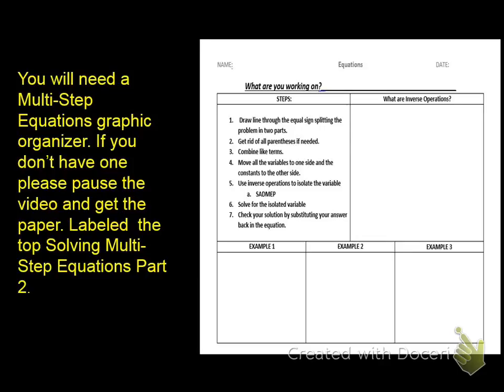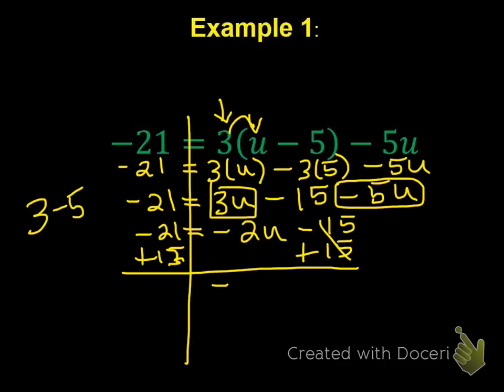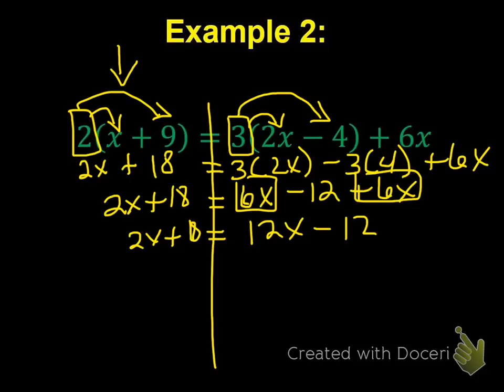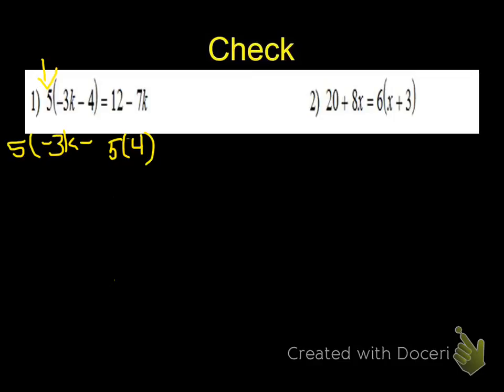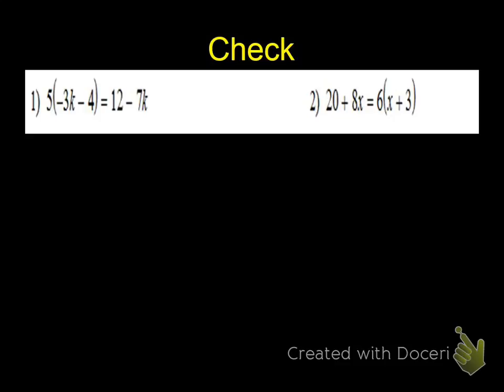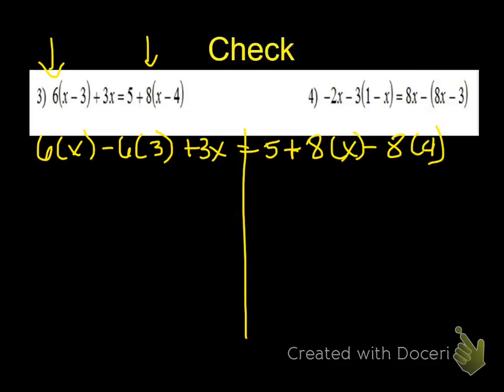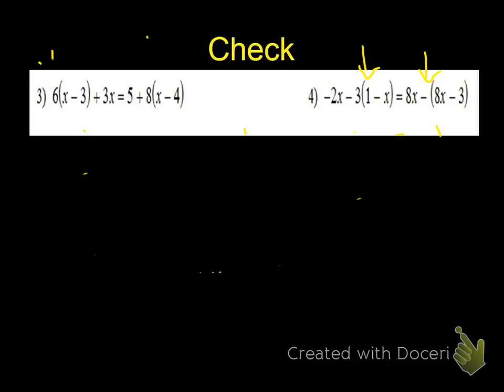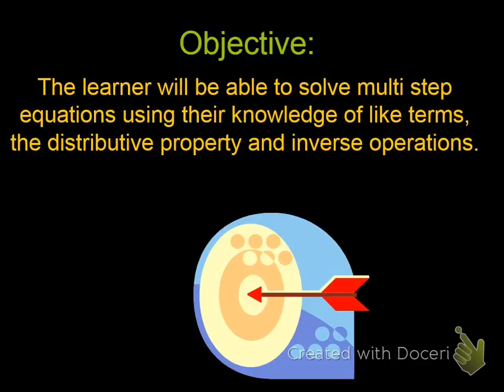Solving Multi Step Equations Part 2